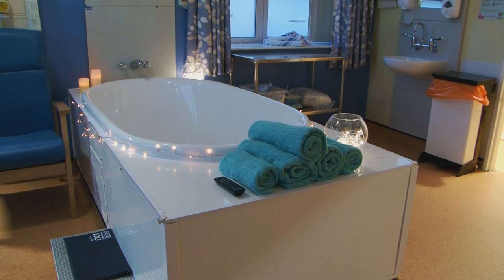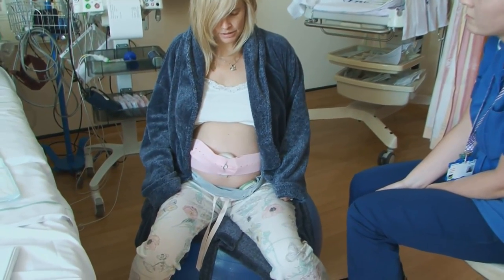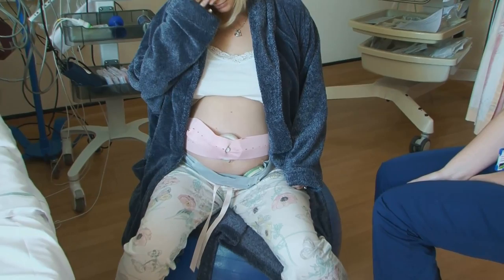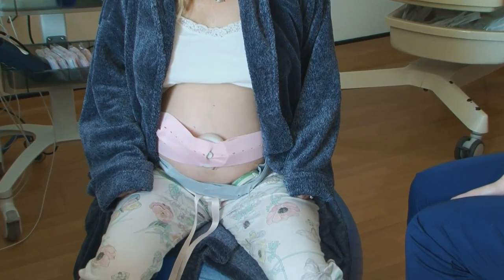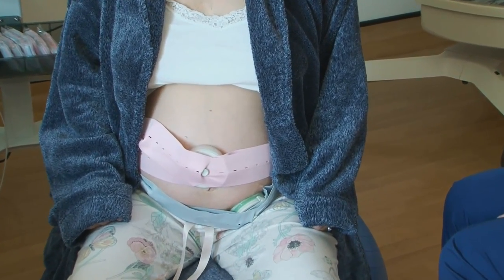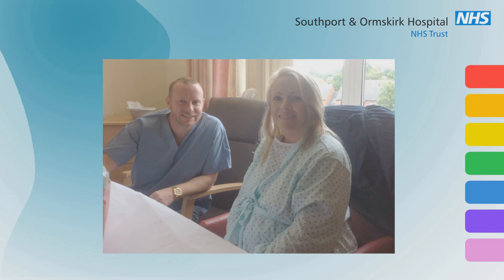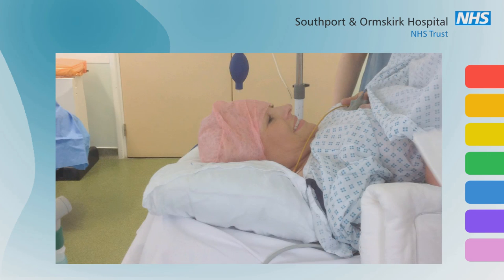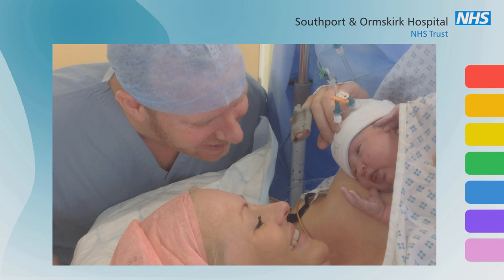Pain relief while having your baby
How we can help make the delivery of your baby as comfortable as possible for you.